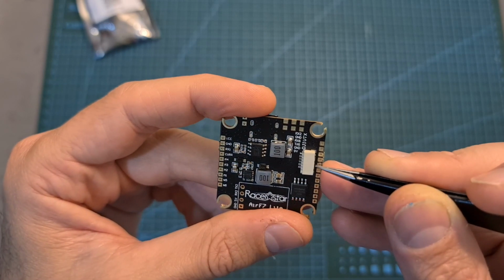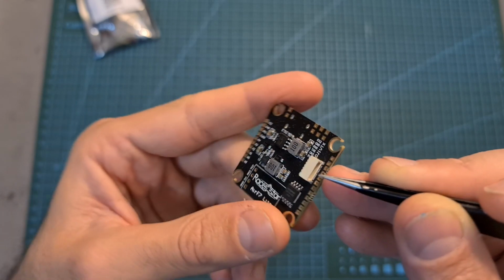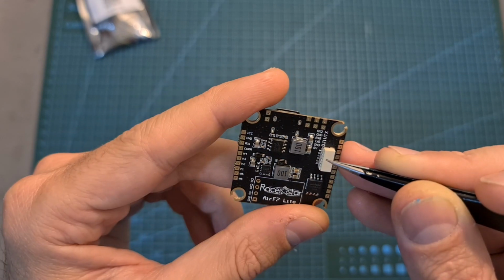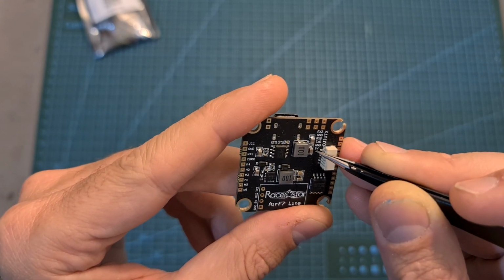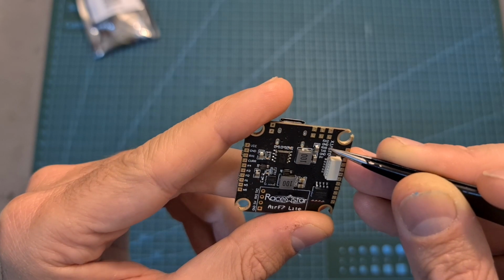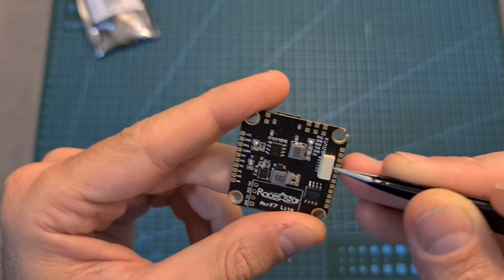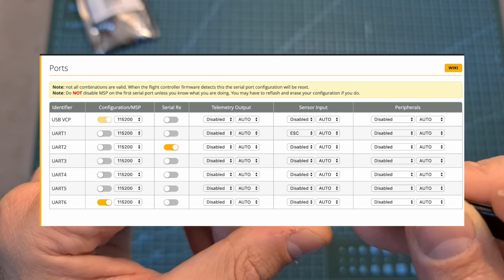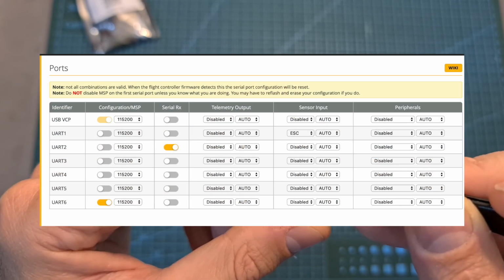Cheapest F7 Flight Controller - Racerstar AirF7 Lite Overview & Giveaway Results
📖 Connection Diagram

╠╗║╚╝║║╠╗║╚╣║║║║║═╣ I Really Appreciate Your Support!

Description:

30.5*30.5mm Racerstar AirF7 Lite 3-6S Flight Controller MPU6000 w/DJI HD OSD 5V 3A & 9V 3A BEC Compatible with TBS Nano Receiver for FPV Racing RC Drone

Specification:
Brand: Racerstar
Item Name: airF7 lite
MCU:  STM32F722RET6 (216MHz)
 IMU:  MPU6000 (SPI)
 OSD(AT7456E): NO
Baro(BMP280) : NO
DJIVTX:  DJI HD OSD (UART6) 6P*1.0MM
 UART: UART 1/2/3/4/5/6
USB:TYPE-C
 BEC Output: 5V 3A & 9V 3A ( supports stable power supply for DJI HD and high-power transmission)
 Input Voltage: 3-6S Lipo
 Blackbox: 16MB（W25Q128）
 Firmware:  JHEF7DUAL
 LED_Srtip:  WS2812
Buzzer: BZ+ BZ-
 Mounting Hole: 30.5x30.5mm, M4
 Weight:  6.5g
Onboard Voltage Sensor
 - Support SBUS, CRSF, IBUS, Spektrum 1024/2048, XBUS, SumD & SumH Receiver,
 - Support Support 3.3V Satellite Receiver

Package Included:
1x F7 Flight Controller Board
4x Anti-vibration Ball(BLUE)
1x Cable 6P*1.0mm-GH 8P*1.25MM
1 x Cable 8P*1.0mm